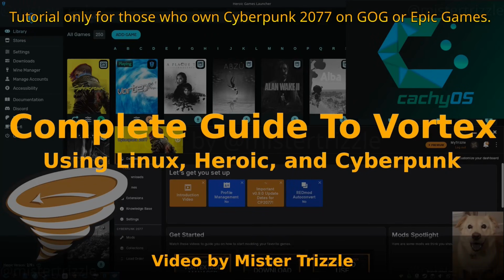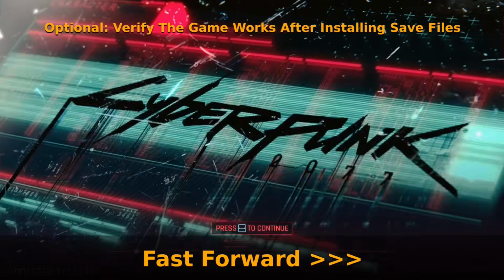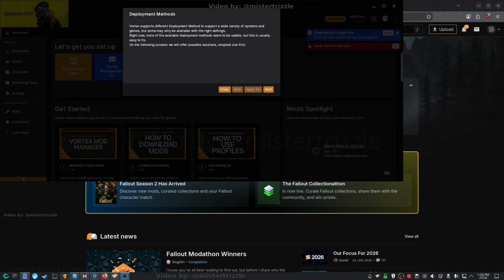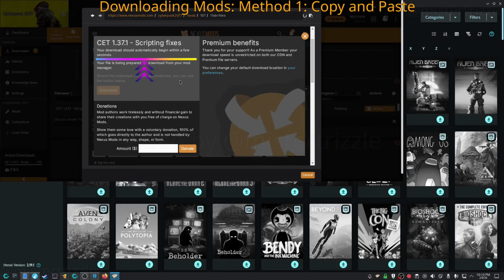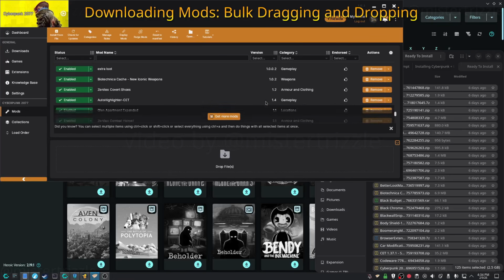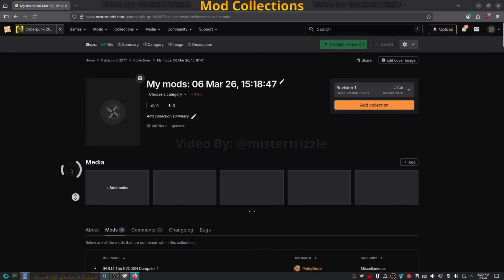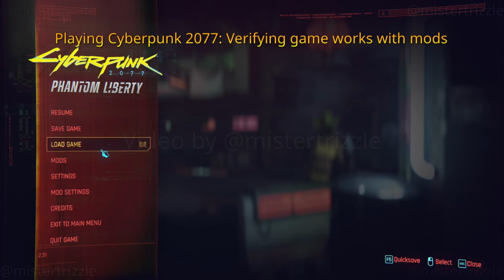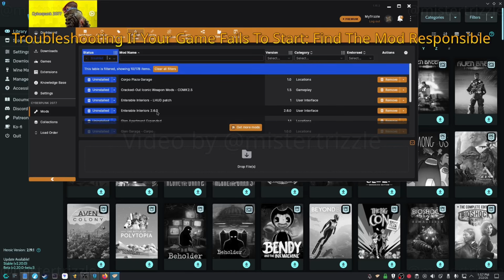A Comprehensive Cyberpunk 2077 Guide With Mods on CachyOS (Linux), Using Heroic Launcher and Vortex!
Welcome to another video tutorial on Linux gaming using CachyOS!  This video is for people who own Cyberpunk 2077 on either GOG or Epic Games.  In this comprehensive video, I cover modding Cyberpunk 2077 using Nexus Mods' Vortex and Heroic Game Launcher.  This how-to guide covers basic install, troubleshooting, and alternatives to installing, along with importing user files.  This tutorial does not cover how to make mods or modding tools.

These videos will guide you on how to set up gaming packages and Heroic.

This video covers just one method of modding Cyberpunk.  There are several other ways, but since I was dedicated on using this method, I figured I would make a tutorial on it.  I might make other tutorials if I find a different method that is easier, faster, and very user-friendly.

Sorry for the weird audio - I didn't notice the issue until I was almost done with the project!  I was forced to switch video editors mid-tutorial because the original video editor wouldn't handle anything longer than 10 minutes.  I've put over 200 hours into this tutorial and I didn't want to start all over again, so I exported from one video editor into a new video editor and I had to learn how to use that editor.  The new editor was doing weird things with the audio, and I tried my best to fix, it but in the end, this was the best I could do.

A special thanks to loopylucy and that404nerd for their help in making this video!  There's no way this video would have been possible without their help!

00:00 Introduction + Installing Cyberpunk
01:23 Optional: Restoring Saved Files
02:52 Optional: Cyberpunk File Locations
03:08 Cloud Saves
03:57 How to Exit/Quit A Program That's Troublesome
05:07 Optional: Verify Game Accepted Save Files
05:55 Download Vortex
06:35 Setting Up Wine + Installing Vortex
10:19 Launching & Setting Up Vortex
15:31 Downloading Mods, Method 1: Copy and Paste
17:33 Downloading Mods, Verifying Mod Install
18:09 Downloading Mods, Method 2: Drag and Drop
20:46 Downloading Mods, Bulk Dragging and Dropping
23:17 Mod Collections
29:27 Troubleshooting: Failed Installations
30:27 Troubleshooting: Reinstalling Installations
32:00 "Linking" Cyberpunk to Vortex
33:08 Verifying Cyberpunk Works With Mods Enabled
36:02 Troubleshooting: Game Fails to Start
36:37 Troubleshooting: Finding The Elusive Mod
40:09 Conclusion: Thanks For Watching!

Channel Views: 58,240

Written tutorials coming soon!